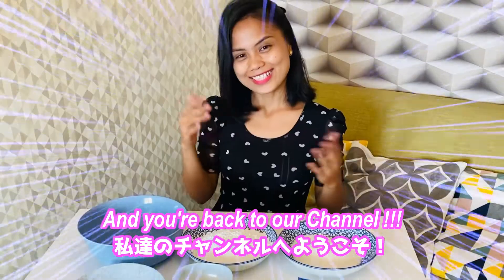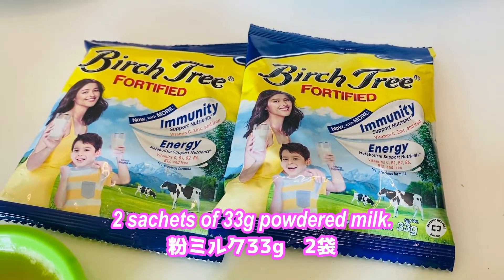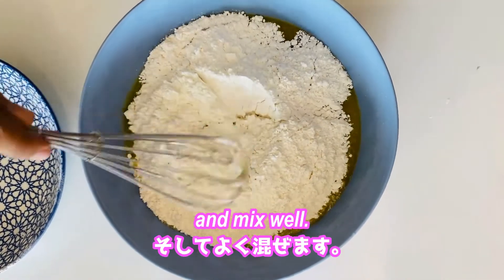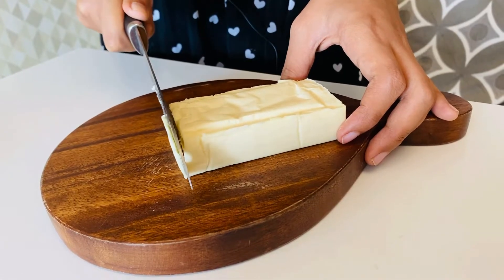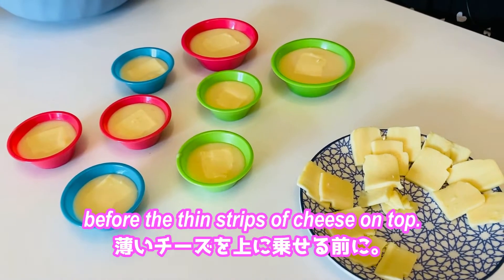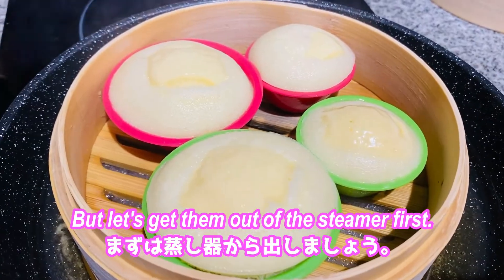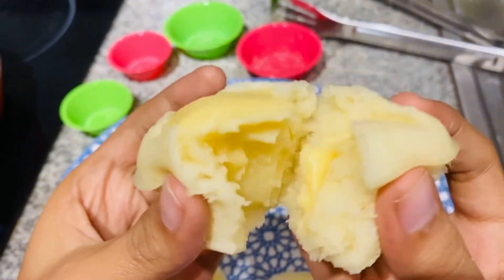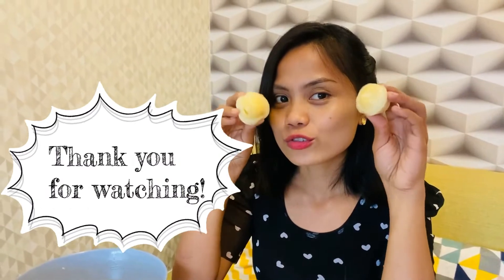How to Make Easy, Fluffy, and Yummy Puto - 美女がプト作ってみた！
Puto is a native delicacy in the Philippines. If you are not into too sweet and bland snacks, then I think puto is perfect for you. This is easy to make. The ingredients are available anywhere in the supermarket. I swear you're gonna like this.

P.S. If you prefer sweeter puto, you can add condensed milk/sugar. Please use measuring cups and follow the procedure to achieve the desired yummy puto.

フィリピンのおやつと言えば、、、プト！！！
というわけで今回は、プトのクッキング動画です！
スーパーで手に入る材料ばかりなので、
ほどよい甘さでふわふわ食感のプト、ぜひみなさんも作ってみてください！